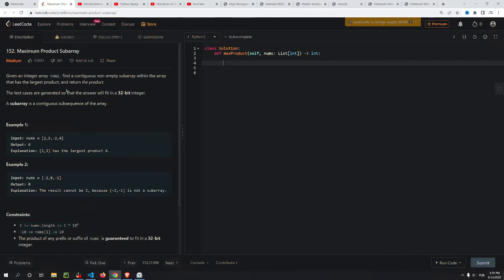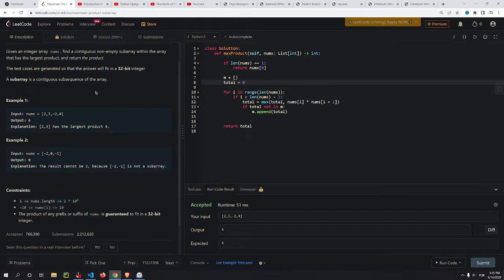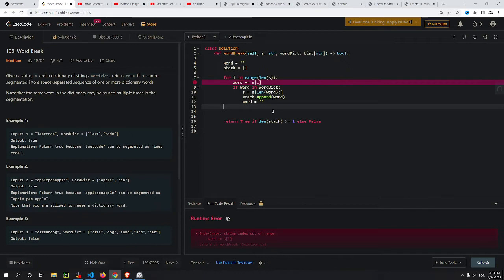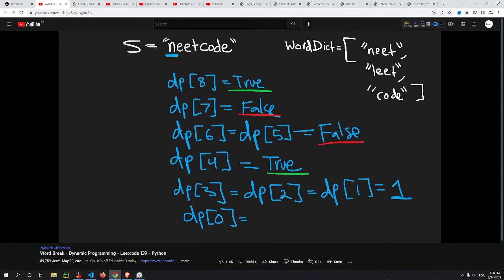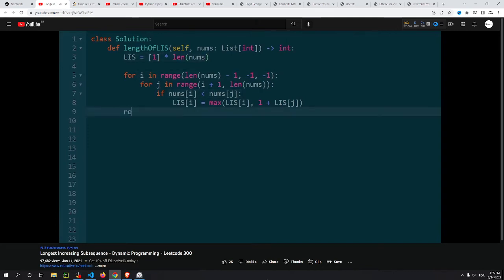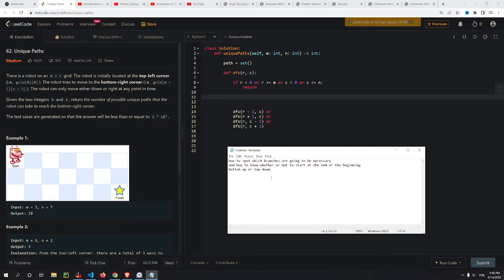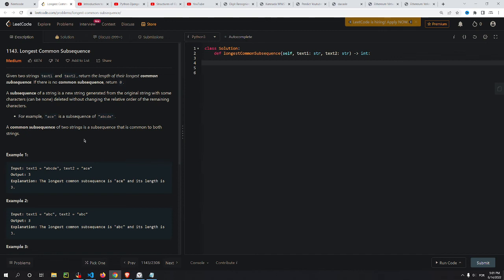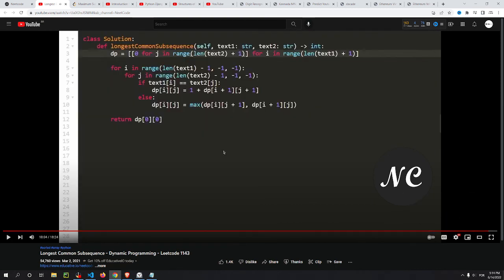LeetCode part 11 DP 2D